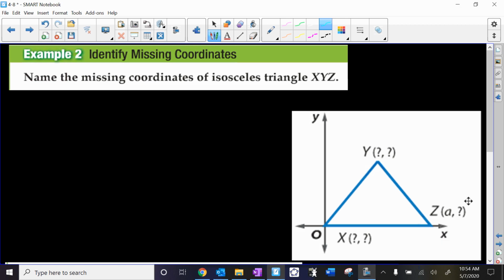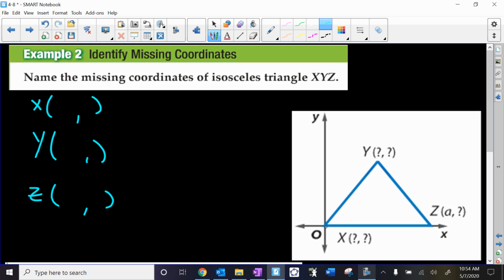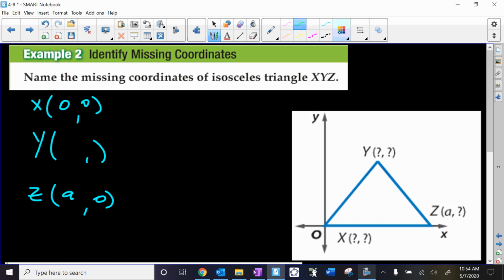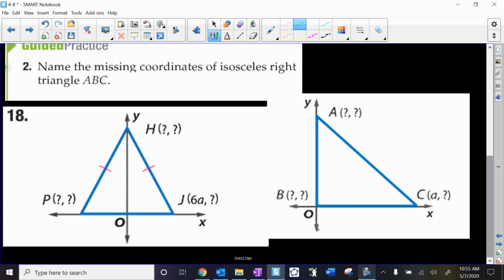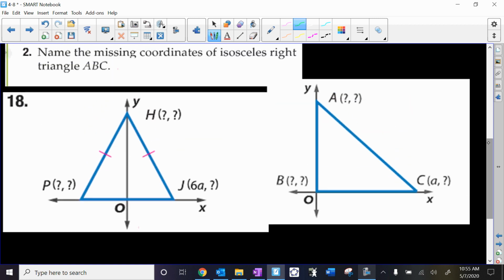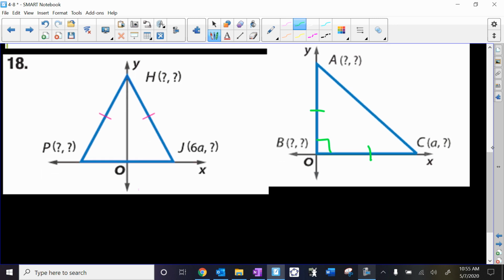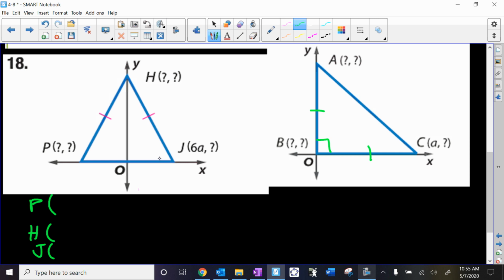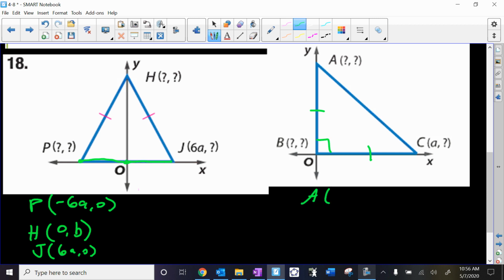Chapter 4 Lesson 8 Example 2